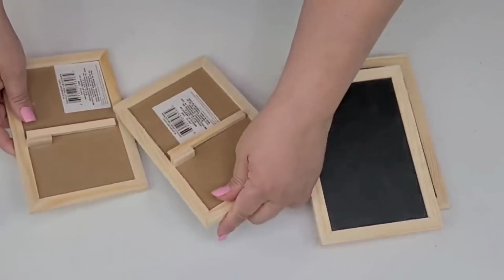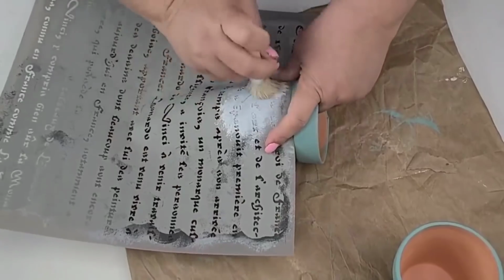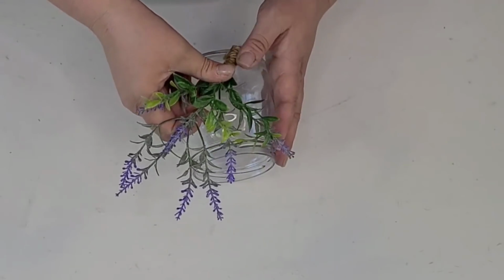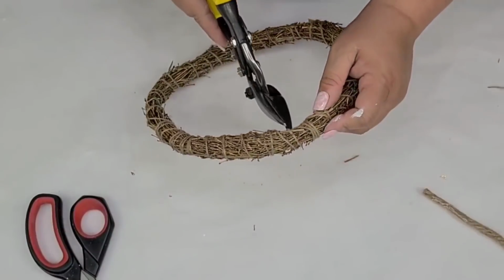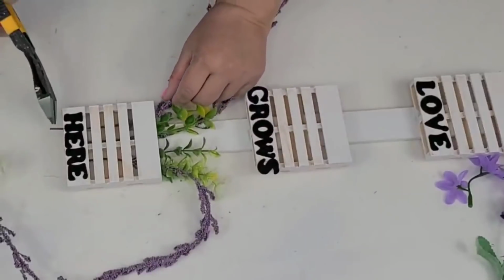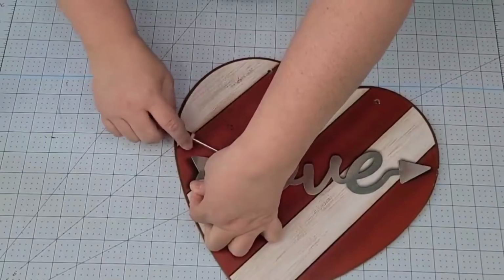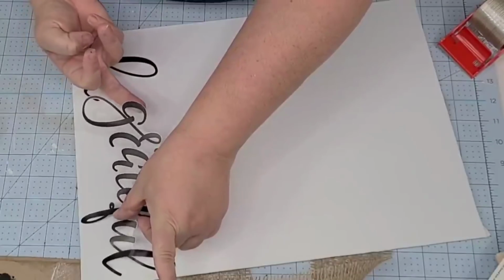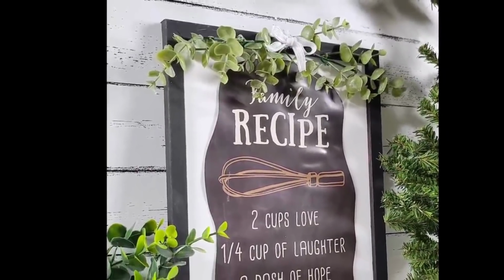🌟 35 Insanely Quick & EASY DOLLAR TREE DIYs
If you're looking for AMAZING DIY home decor ideas on a tight budget, this is definitely the episode for you!

All these Dollar Tree projects are budget friendly, but not compromising in quality. If you liked this video, you'll love this one too! Check out this episode next:

Mailing address
Vermilion, Oh 44089